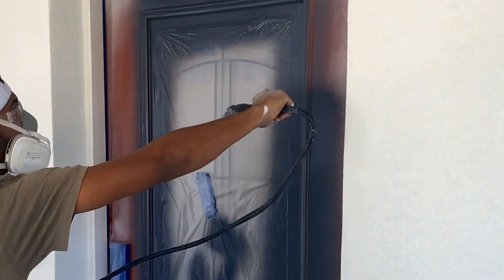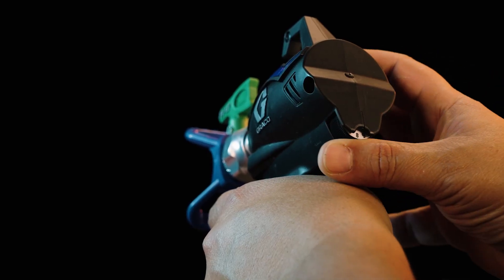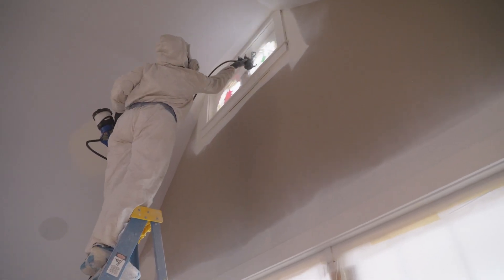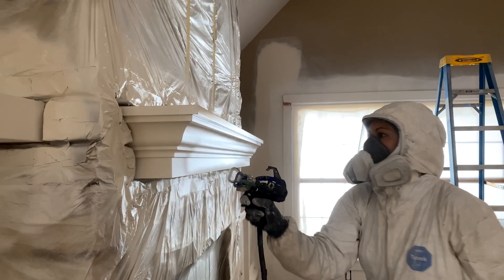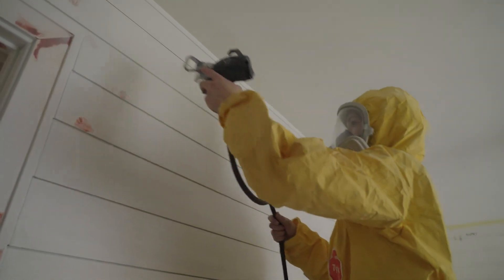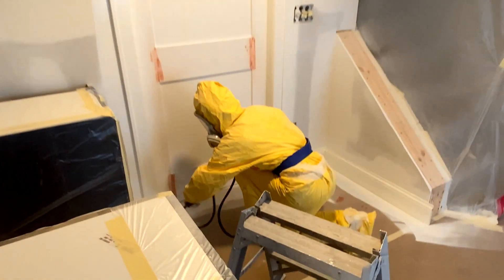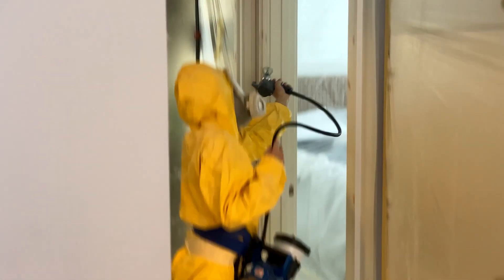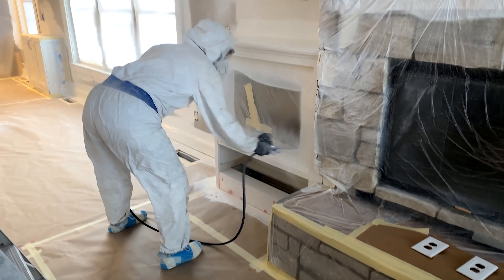Ultra QuickShot Testimonial - Final Touch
Mark Sunblad, owner of Final Touch explains how the Ultra QuickShot has become his go-to for every small job.